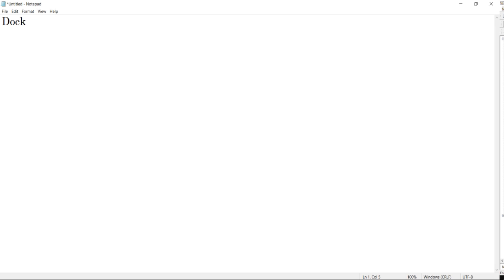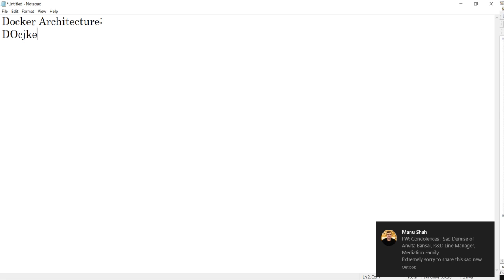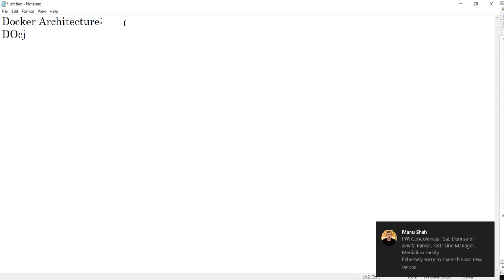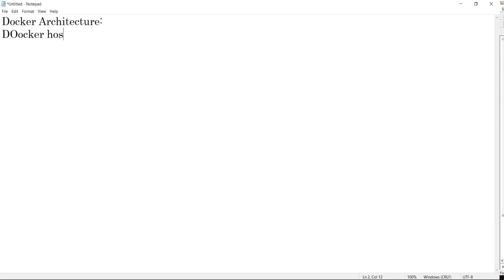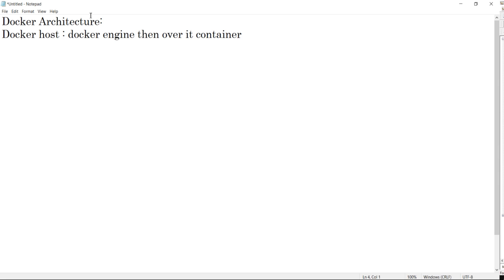Docker Architecture, Docker Host, Docker registry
This video will explain Docker Host, Docker registry, Docker image, and docker client making Docker architecture.